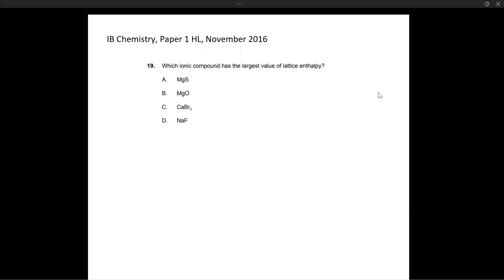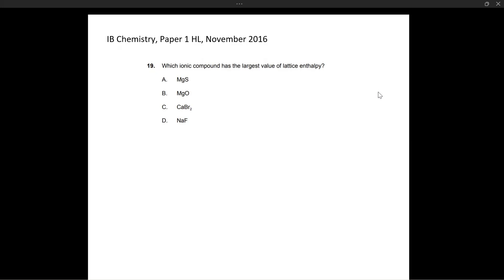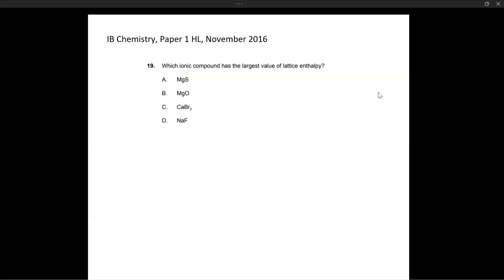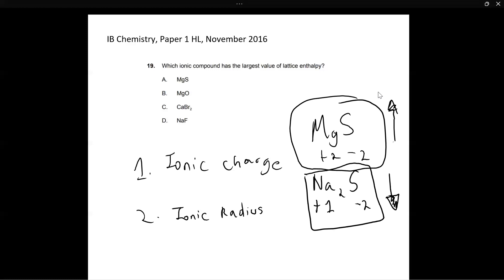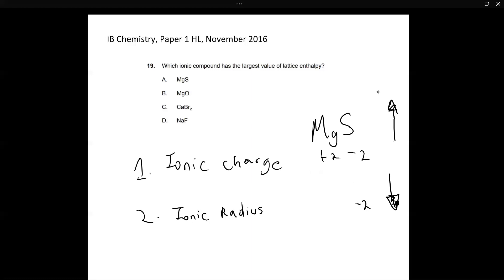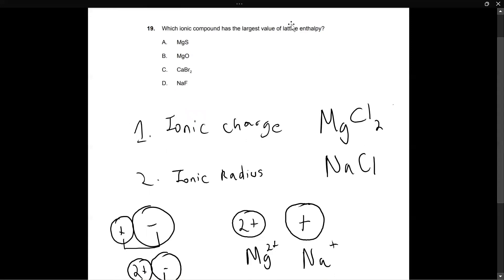IB Chemistry - Factors affecting lattice enthalpy explained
This is from an HL paper, November 2016, Paper 1. I hope you enjoyed the video. Let me know any suggestions you have in the comments!